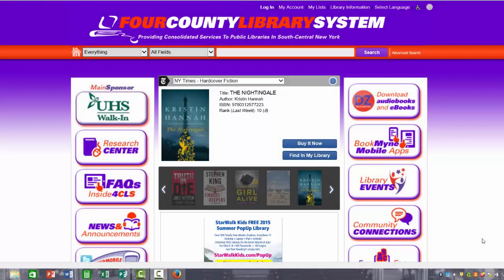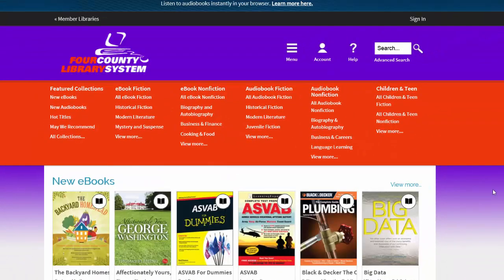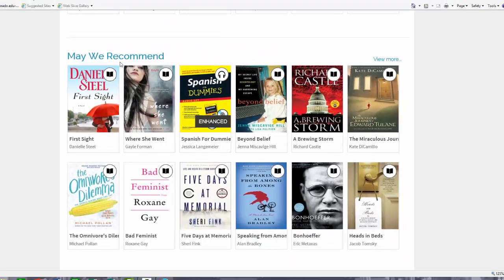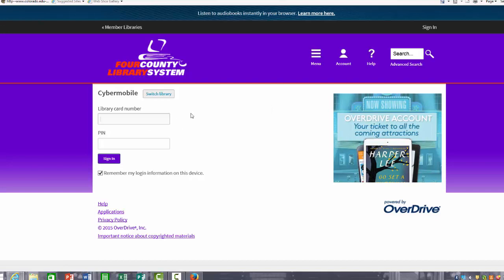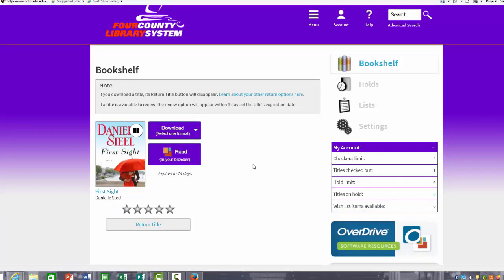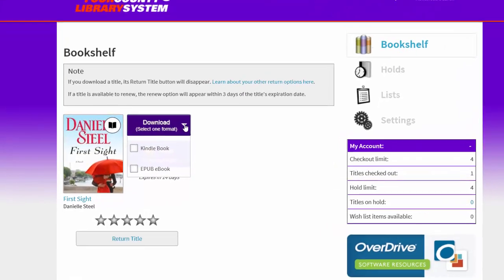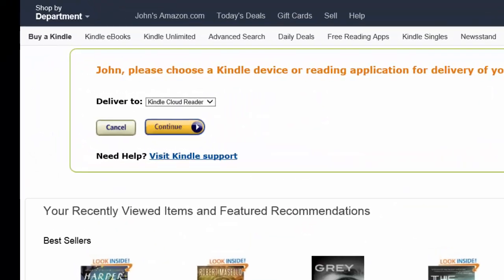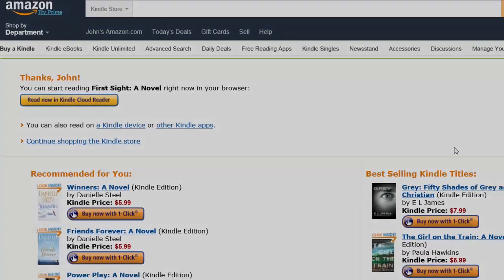Four County Library System- Downloading an eBook to your Kindle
In this video from the Four County Library System we go over how to download an ebook to your Kindle app.